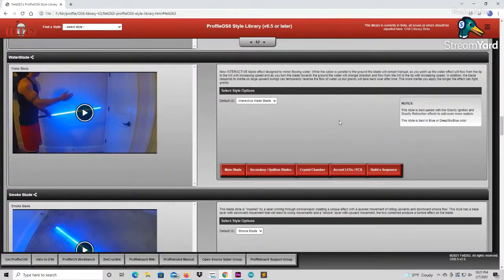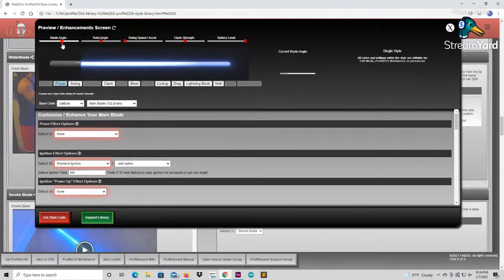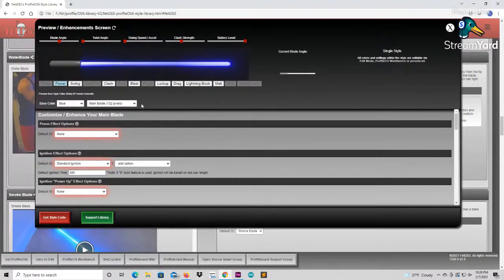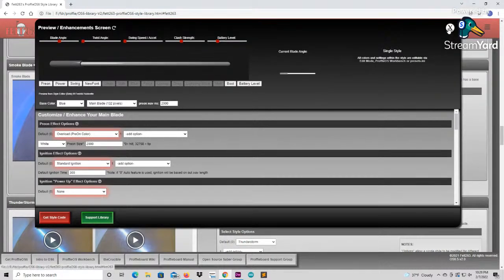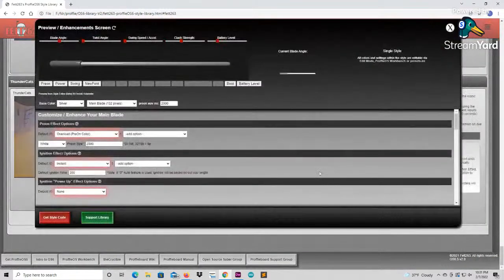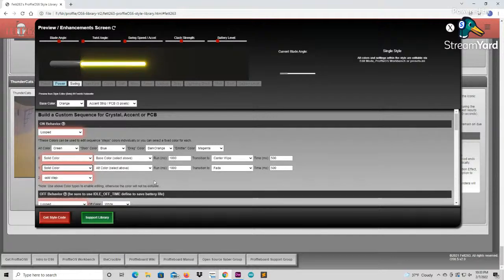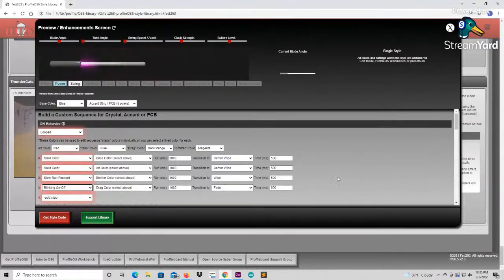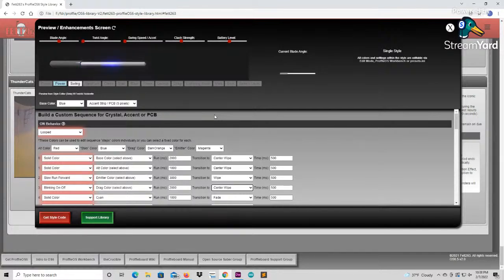Sneak Peek - PHASE 2 - ProffieOS6 Style Library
I just wanted to share a sneak peek at what PHASE 2 is bringing to my Style Library.
- Live Preview - using Fredrik's Style Editor (Beta) code I've added a new live preview that will let you see, test and play with your styles as you build them.
- Responsive & Interactive support - I've modified the preview window to allow you to actually interact with the styles to control and see the responsive and interactive capabilities in action
- Build a Sequence for you Accent or PCB styles - the new Sequencer engine let's you design a completely custom style for all of your accents and PCB styles, combine effects, colors, transitions and timings to developer truly unique accent LED sequences and easily change or adjust.